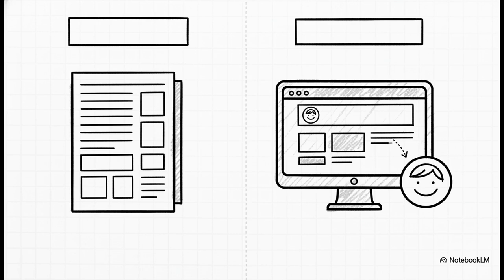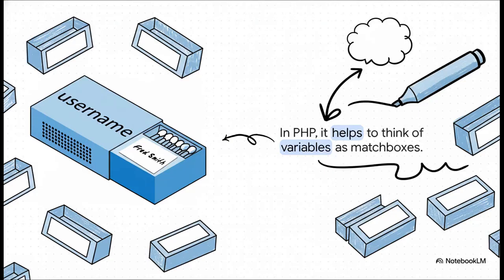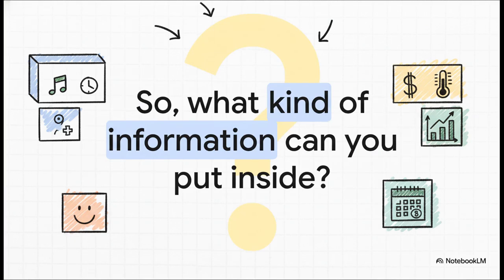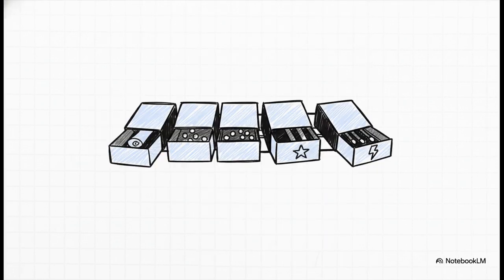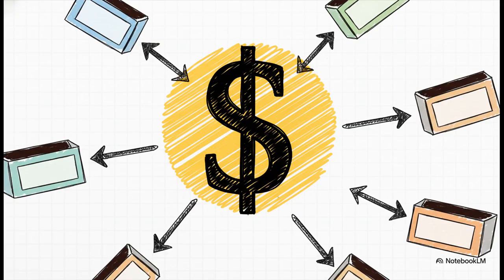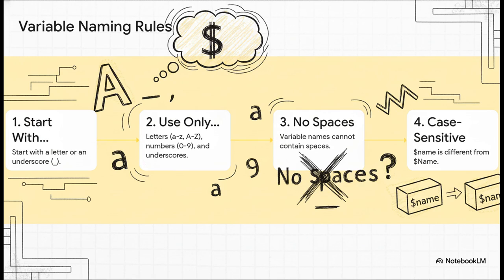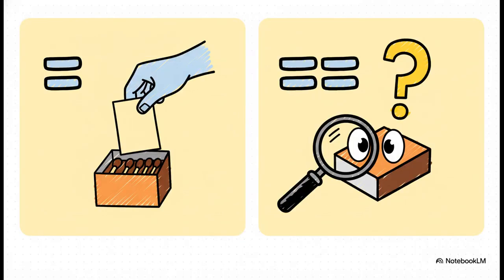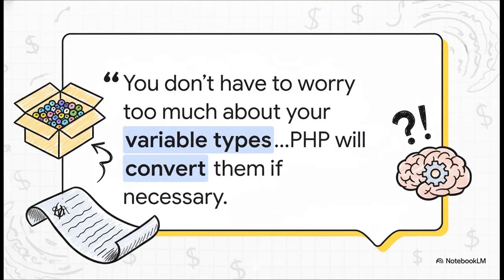Understanding PHP Variables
In this video, we explain PHP Variables in a simple and practical way.

If you're a student, beginner, or someone interested in Information Technology Essentials, this video will help you understand the core concepts of [TOPIC NAME] clearly.

🎯 What you'll learn:
• Introduction to PHP Variables
• Key concepts of PHP Variables
• Real-world use of PHP Variables
• Tips and insights related to PHP Variables

💡 This video is perfect for:
• Students
• Beginners in ITE
• Anyone curious about PHP Variables

⚠️ Note: This video is generated with the help of ChatGPT.